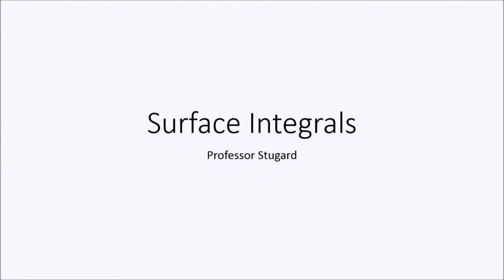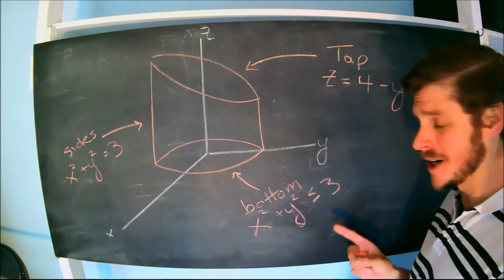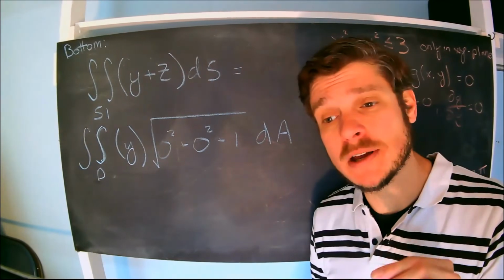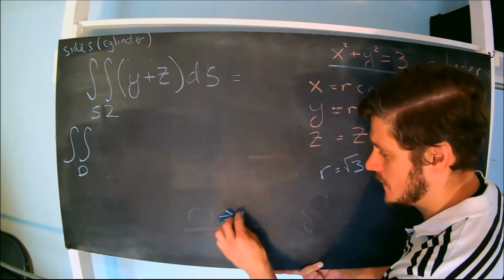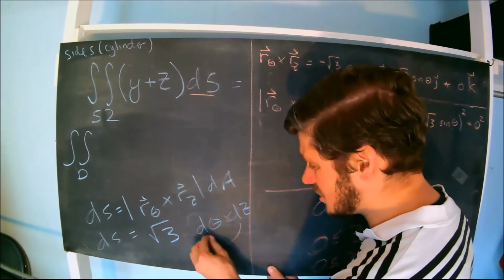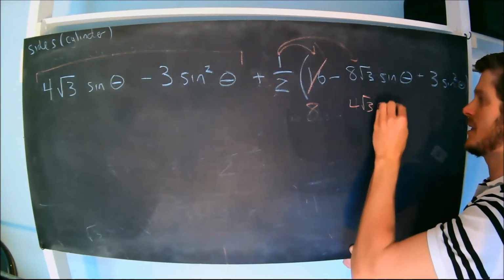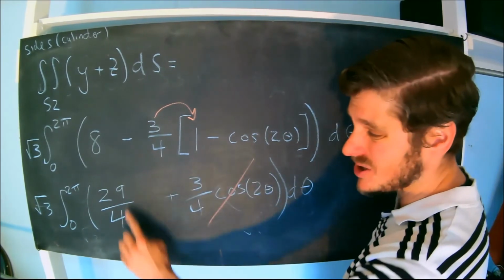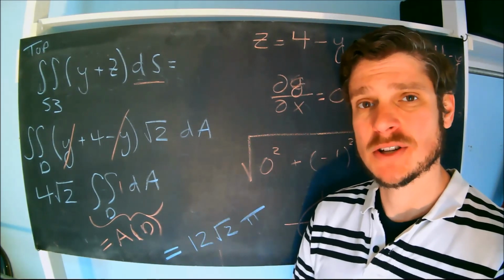Surface Integrals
This video describes briefly how we define surface integrals and then covers an extensive example.